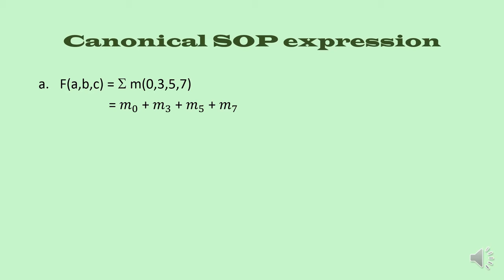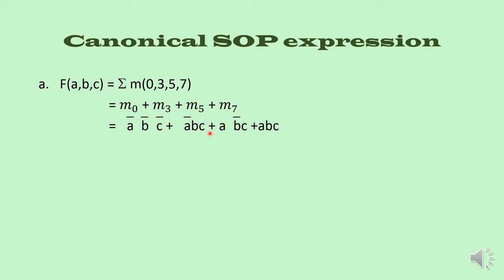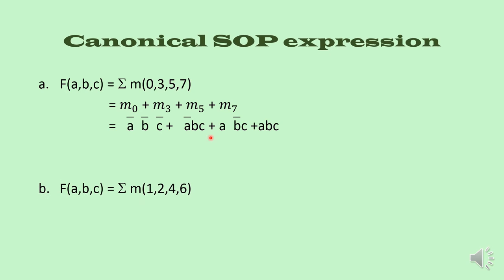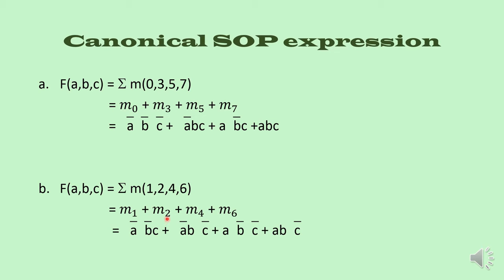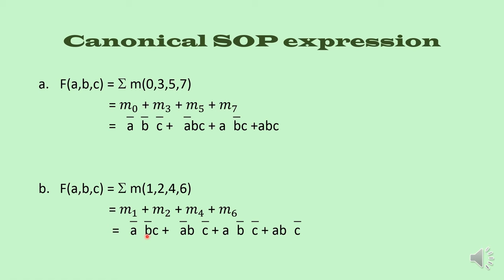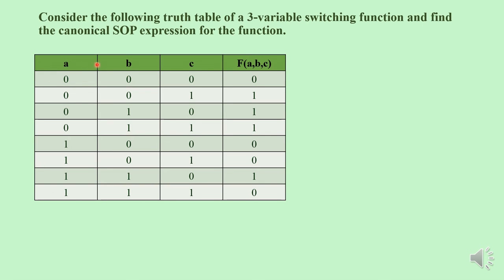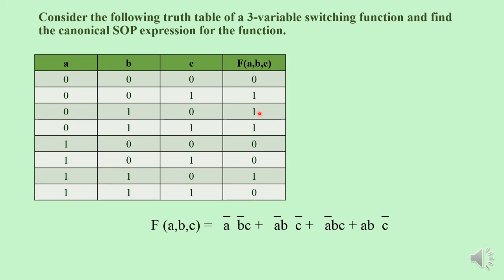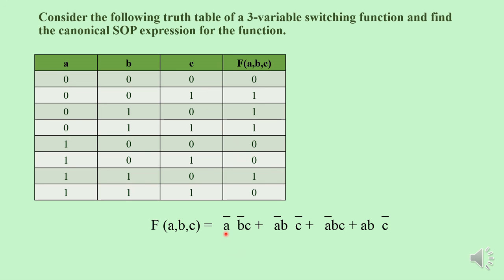Lecture-59 | Canonical SOP Expression | SOP Representation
Hey, in this video I have explained how from the decimal notation we can easily get canonical expression and also how we can easily get canonical expression from truth table.